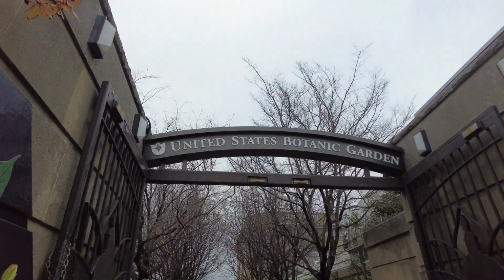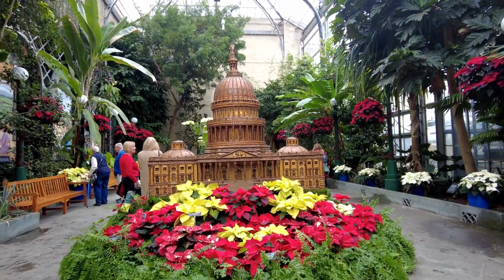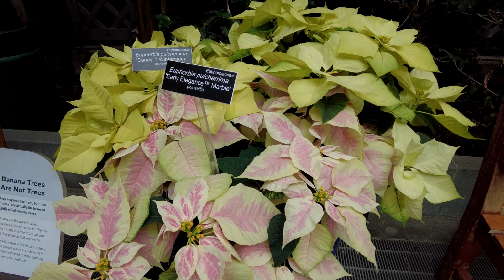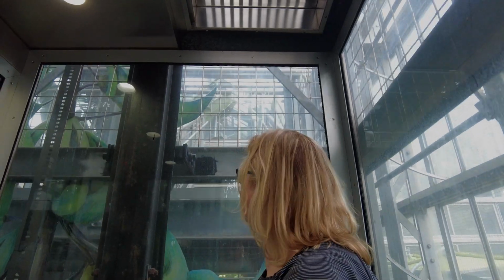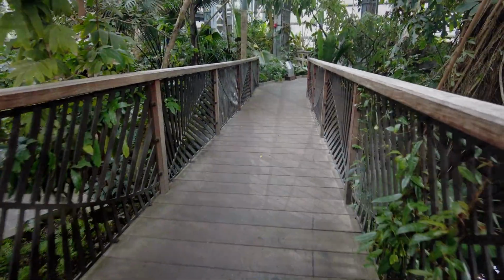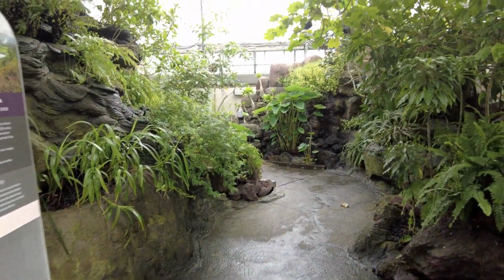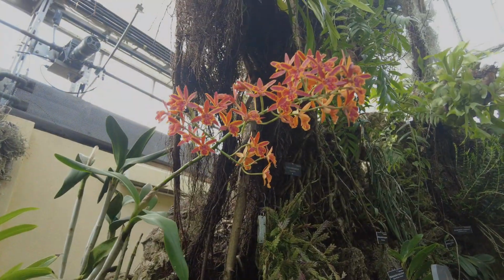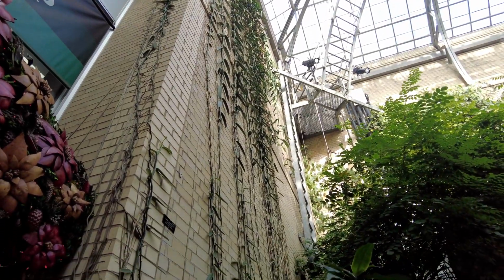United States Botanic Garden Washington DC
We visited a living plant Museum also known as the United States Botanic Garden in the middle of downtown Washington DC